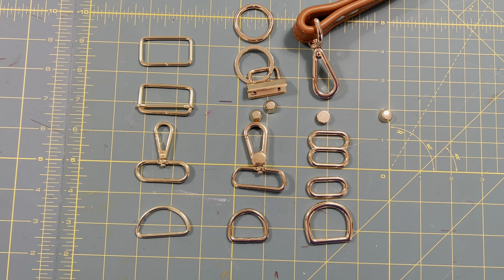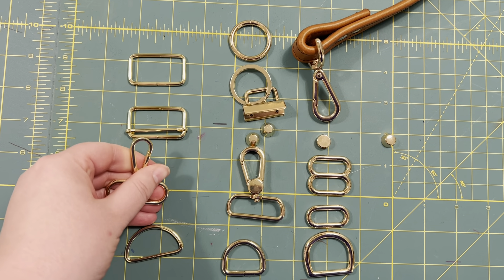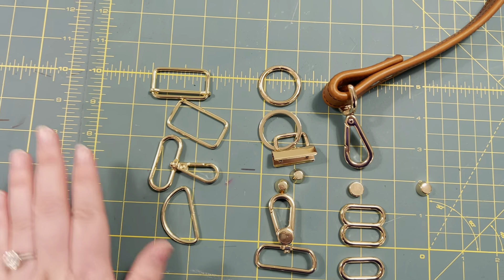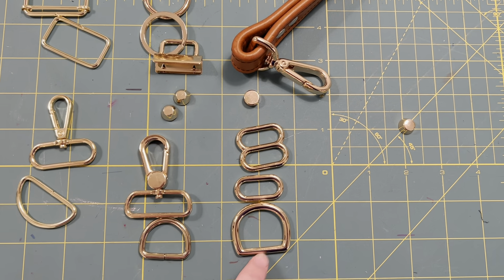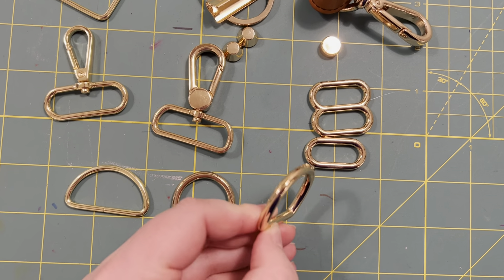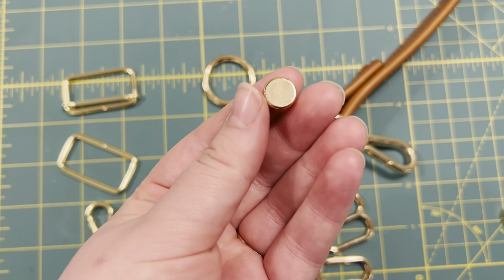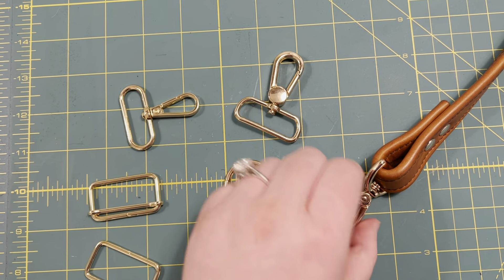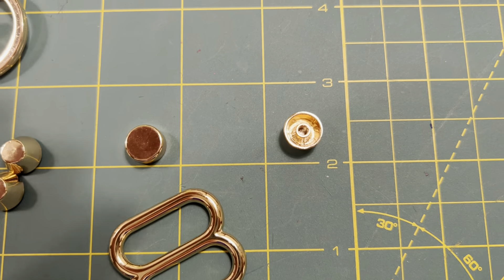Wawak vs. MoreMeKnow vs. BuckleGuy Gold Handbag/Purse Hardware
A comparison of gold hardware: D-rings, swivel snap hooks, rectangle rings, purse feet, etc from Wawak, MoreMeKnow and BuckleGuy, plus my current thoughts on gold hardware.